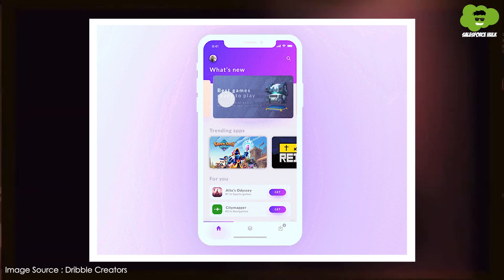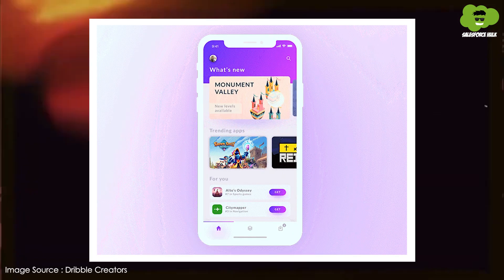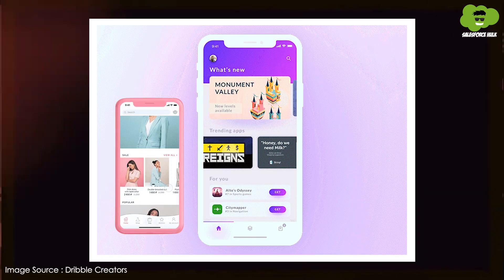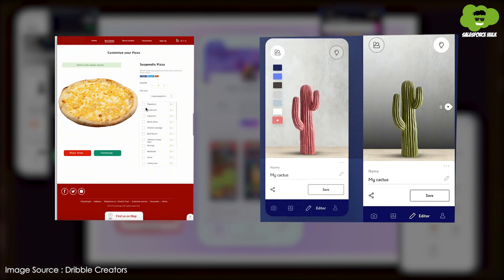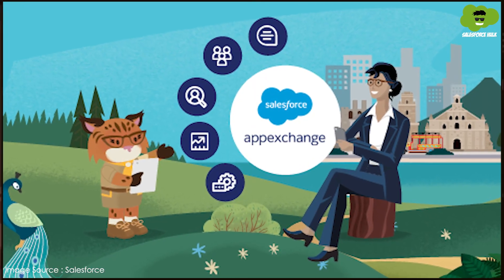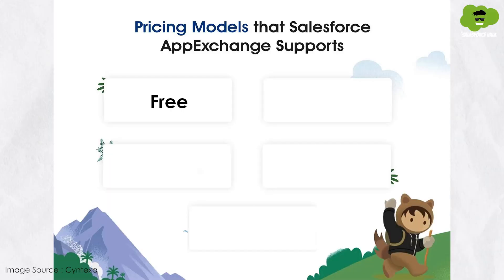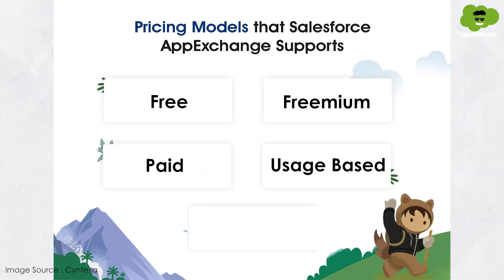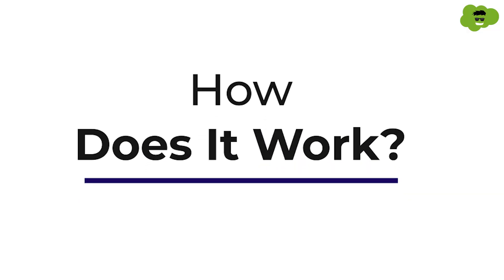What is AppExchange? | Salesforce AppExchange Simple Explanation | Salesforce Hulk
What is Salesforce AppExchange?
Salesforce AppExchange is like an online store where you can discover apps to personalize and enhance Salesforce. These apps expand what Salesforce can do for your business and work smoothly with its main system. It's basically an app store for Salesforce that lets you upgrade your CRM with new features.

This video explores what AppExchange is (think App Store for CRM!), why it's popular (ditch the coding!), & how to find free & paid apps to boost sales, manage leads, & more.

Watch now & take your Salesforce skills to the next level!

Questions this video Addresses:

Why is Salesforce AppExchange popular?
What are the benefits of using Salesforce AppExchange?
How does Salesforce AppExchange work?
What kind of apps can I find on AppExchange?
Can I find free apps on AppExchange?
How do I install apps from AppExchange?

Timestamps:

0:00 - Introduction
0:16 - What is Salesforce AppExchange?
0:41 - Why is Salesforce AppExchange Popular?
1:13 - Cost of Using Salesforce AppExchange
1:27 - How Does Salesforce AppExchange Work?
1:52 - Conclusion